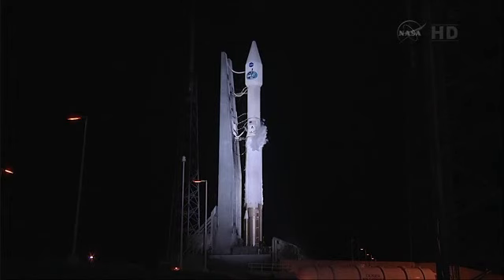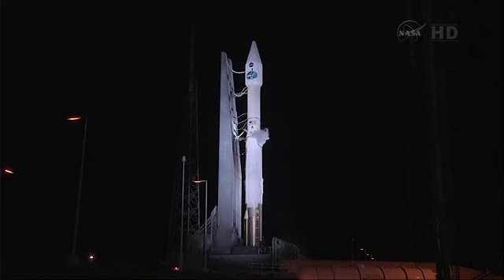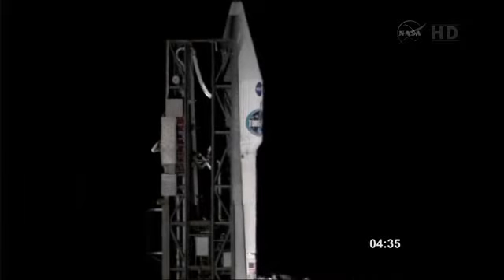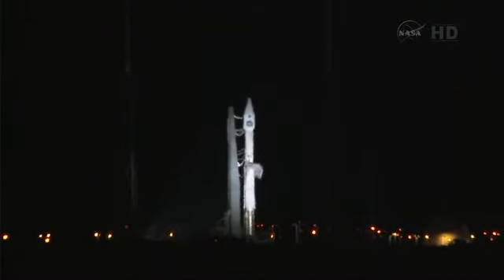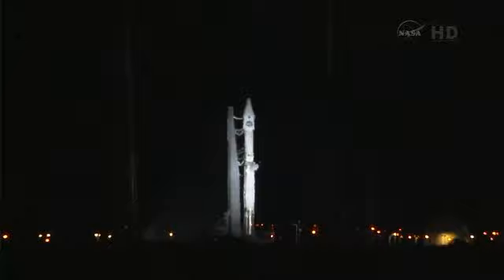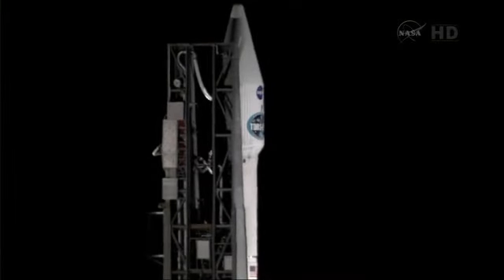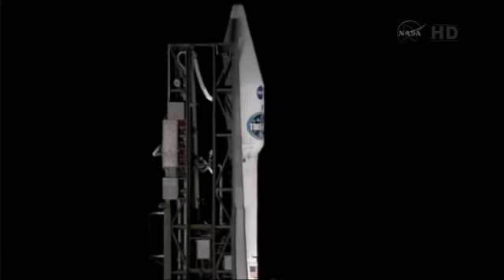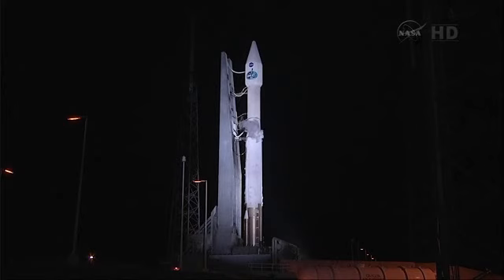Part 10 NASA TV Atlas V With TDRS L Launch Coverage